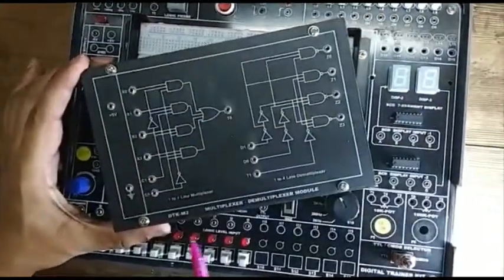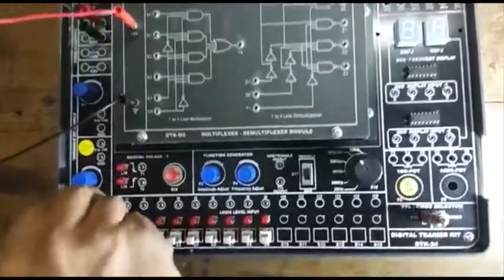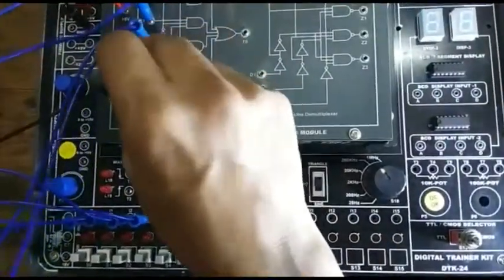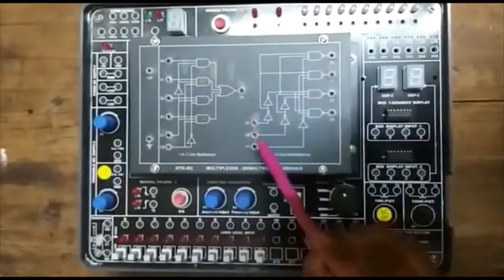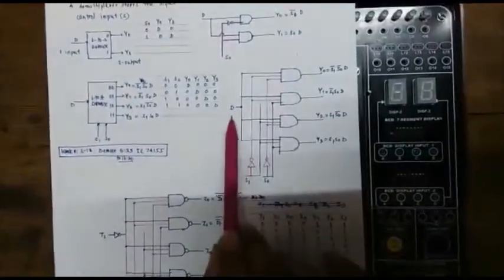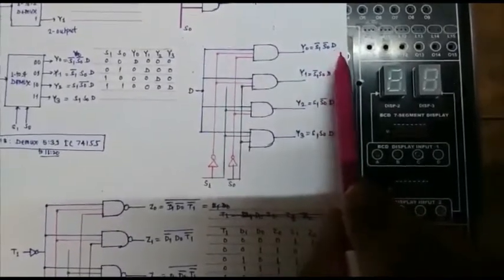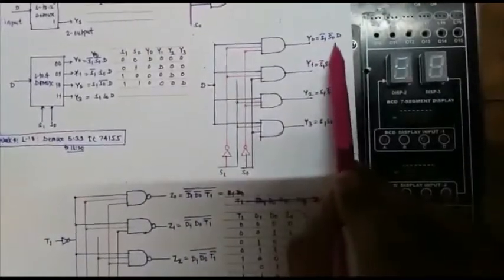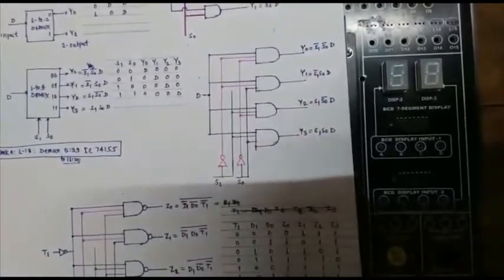Experiment 10 Design and Study of 4 to 1 Line Mux and 1 to 4 Line Demux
Demonstration of MUX and DEMUX